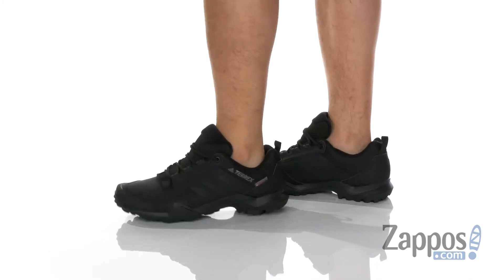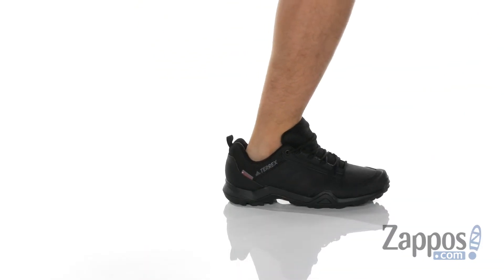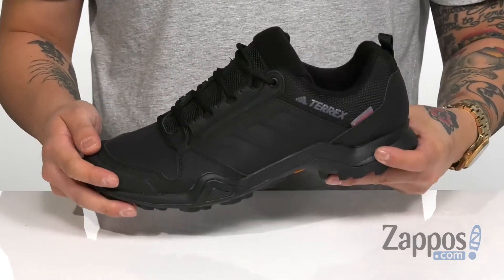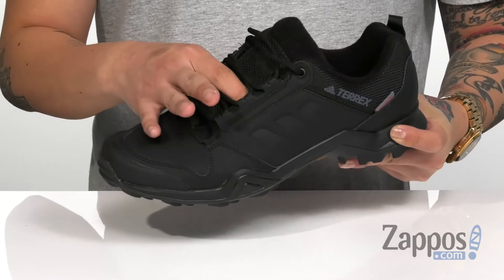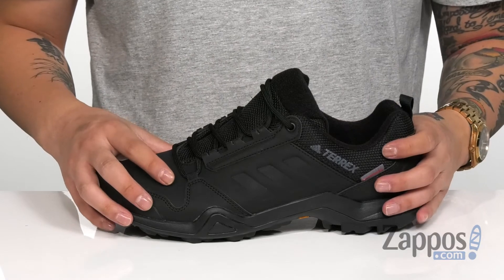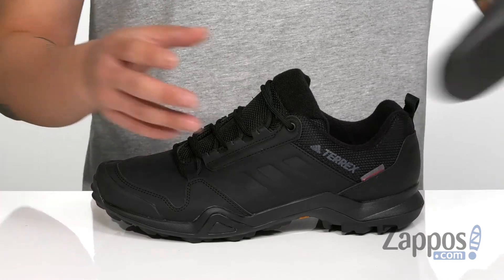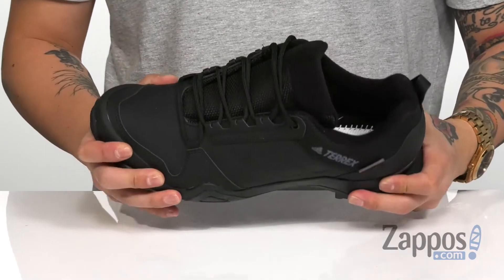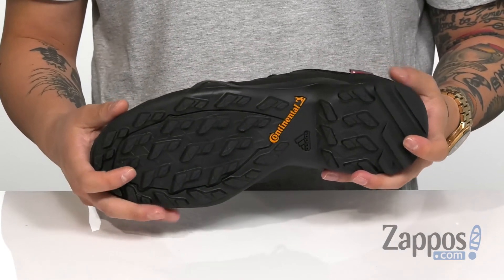adidas Outdoor Terrex AX3 Beta CW SKU: 9237073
The adidas&reg; Terrex AX3 Beta CW hiking shoes have the lightweight durability, superior support, and excellent outsole grip to make sure every day on the trail counts.
Technical synthetic leather upper.
CLIMAPROOF&#174; waterproof membrane keeps your feet dry in wet conditions and provides a dry, comfortable foot environment.
100g PrimaLoft&trade; insulation has a lightweight, breathable construction that repels water so your feet stay dry and comfortable.
Lace-up closure.
Heel pull tab.
Moulded TPU toe cap.
Padded tongue and collar.
Comfortable fabric lining offers a great in-shoe feel.
Molded sockliner for underfoot comfort.
Lightweight EVA midsole provides excellent underfoot support and shock absorption.
Continental&trade; rubber outsole with Traxion technology provides extraordinary grip even in wet conditions.
Imported.